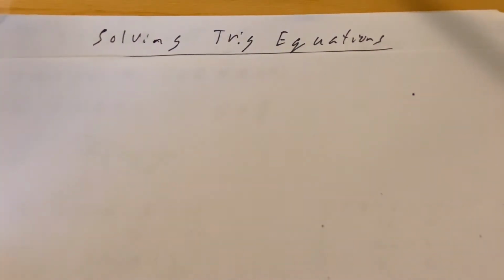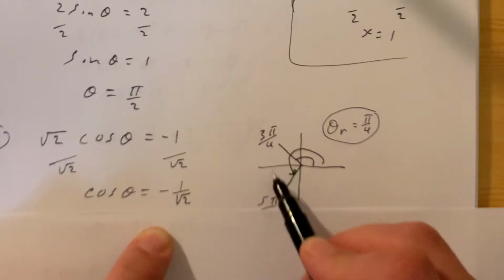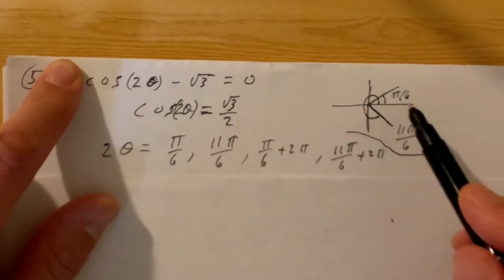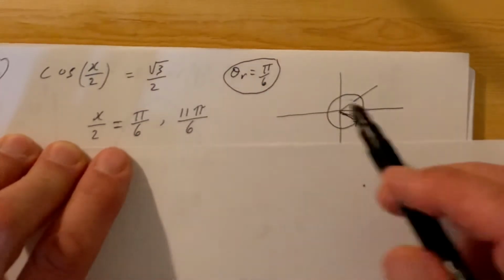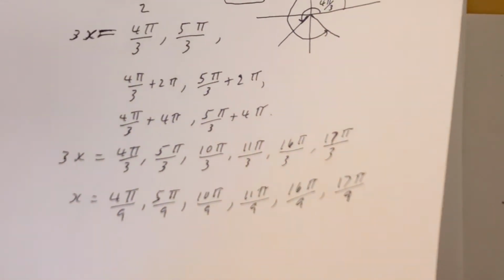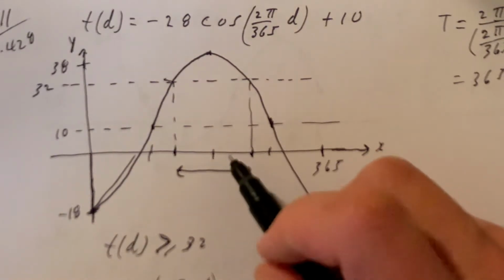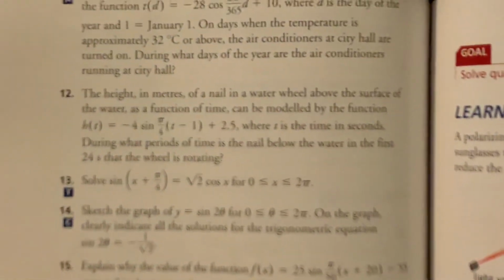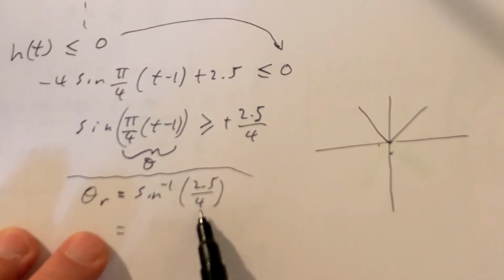Trig Equations (linear)